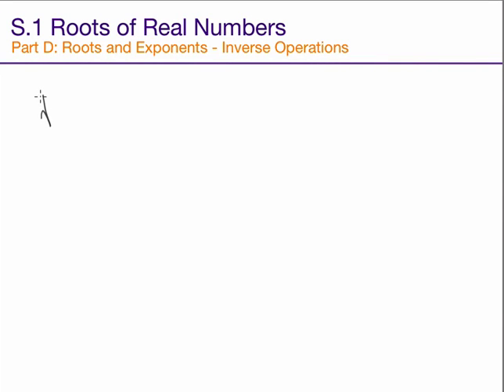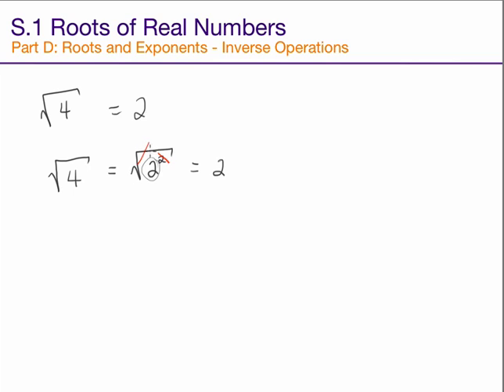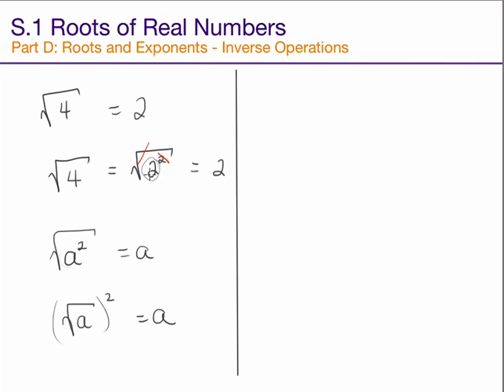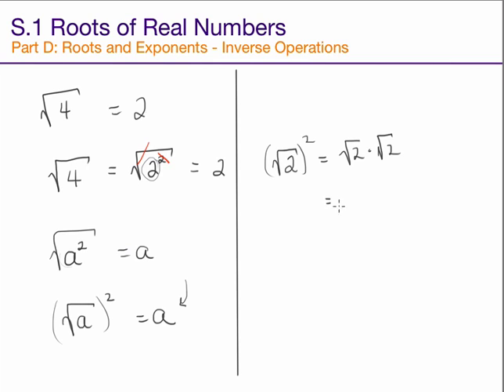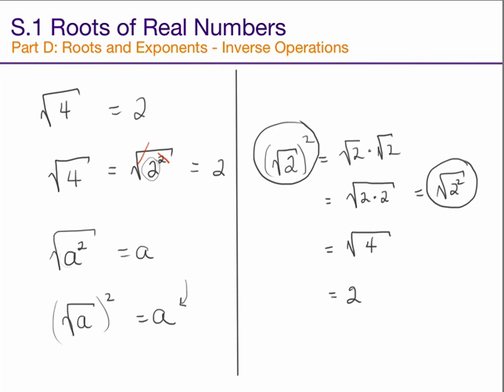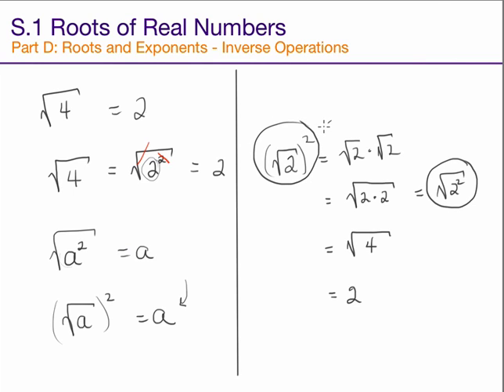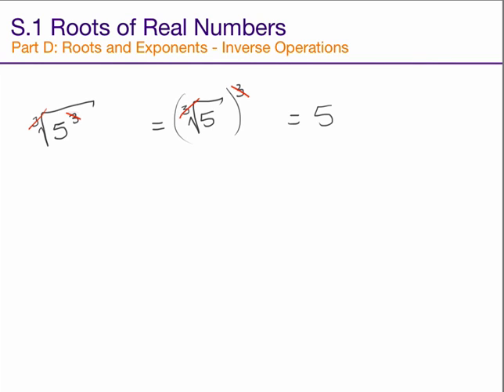Roots and Exponents - Inverse Operations